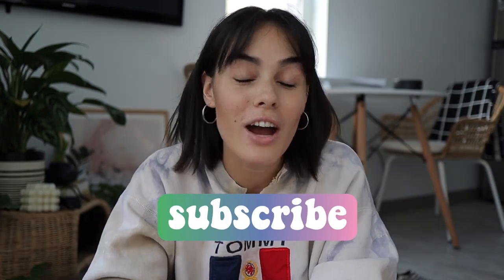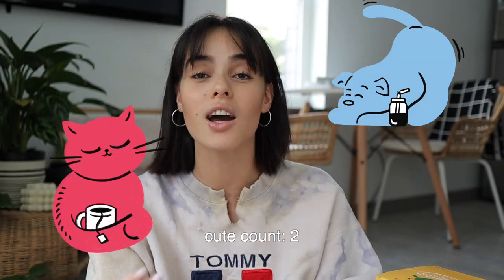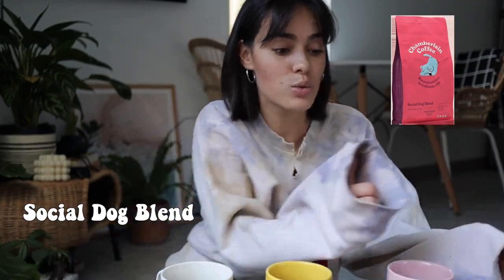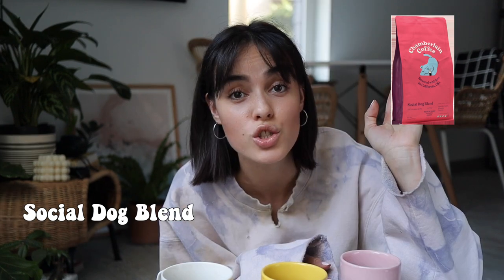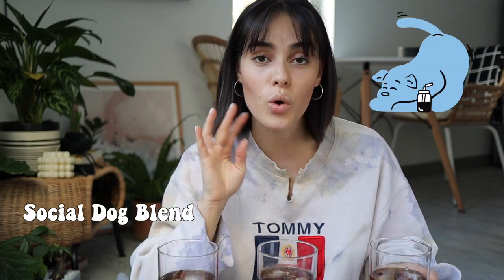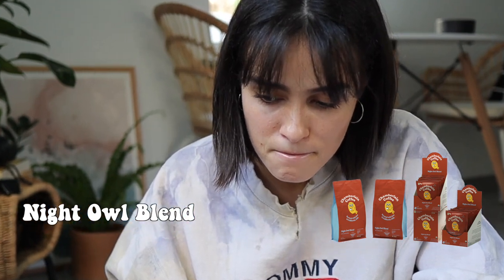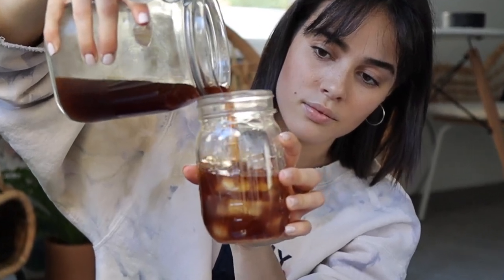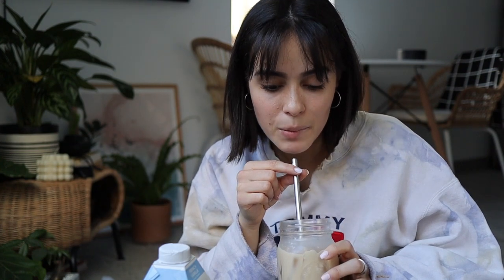BARISTA GIVES THE MOST HONEST CHAMBERLAIN COFFEE REVIEW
Yup I had to do it I’m sorry, but I just HAD to try Emma’s rebranded and expanded coffee bags! I’m this video I give you the most honest review of all three blends, with a little entertainment on the side 🤗 I will be testing the coffees as hot coffee as well as cold brew, following Emma’s cold brew recipe, so watch until the end!